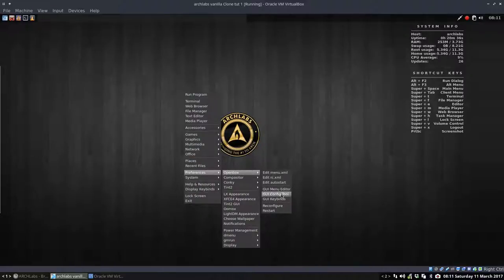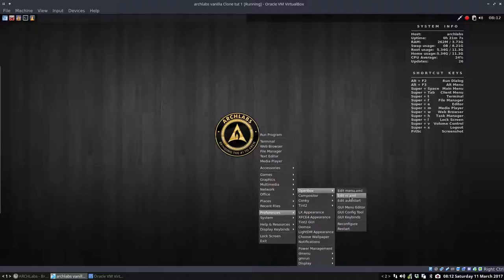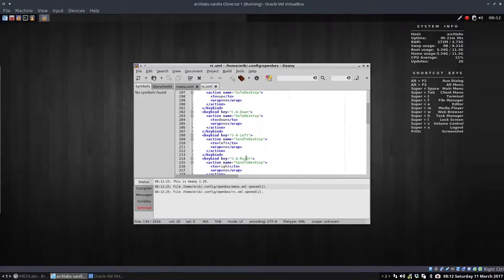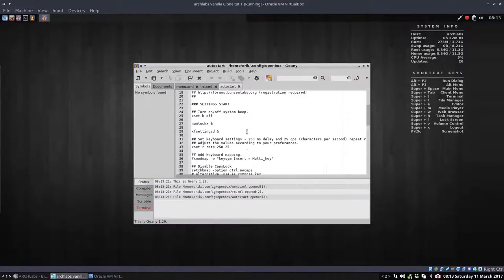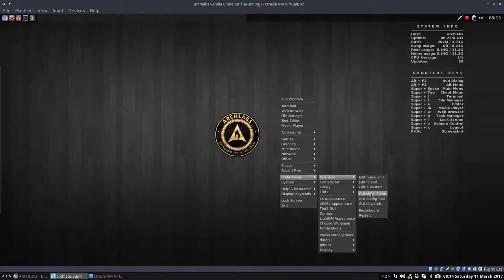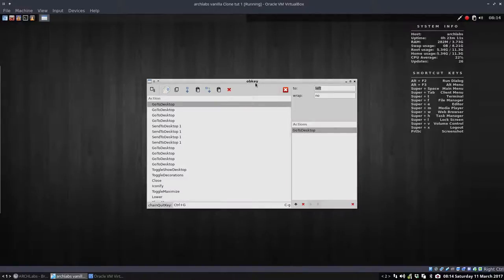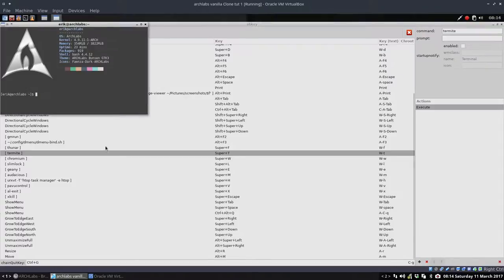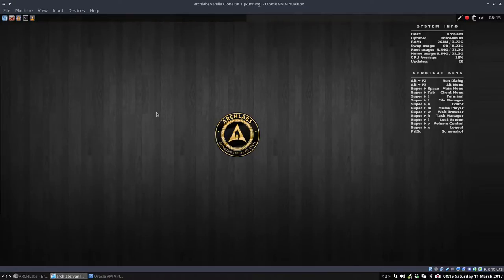ARCHLabs : 6 configuration of the core files of openbox